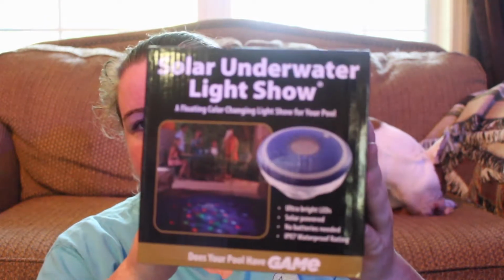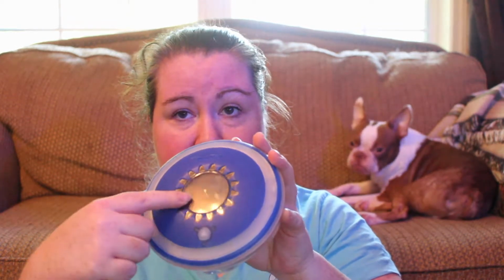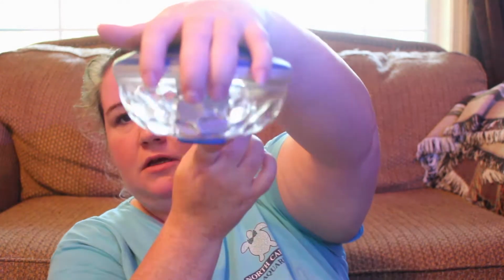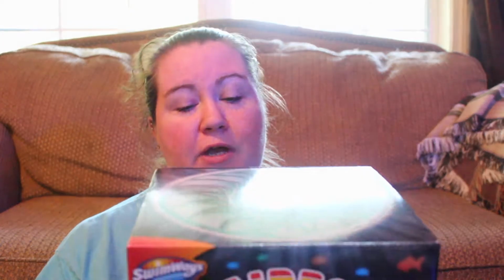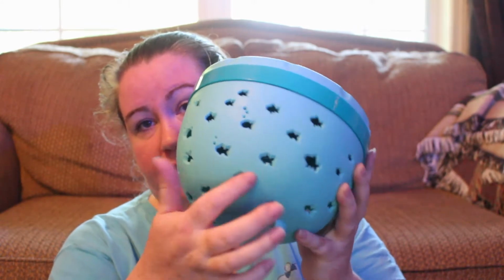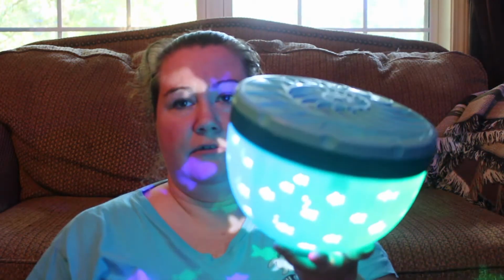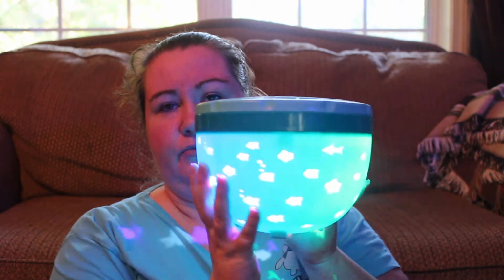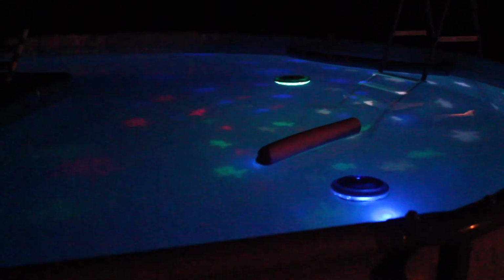Should You Buy These Lights for Your Pool?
I got these pool lights from Walmart, and I must say that they're pretty neat.